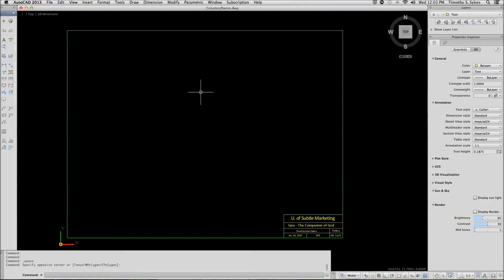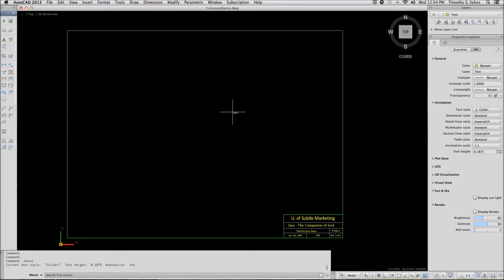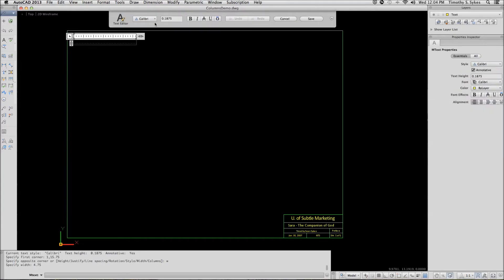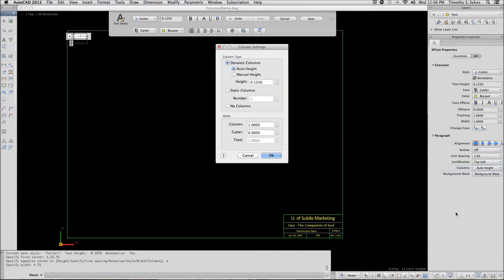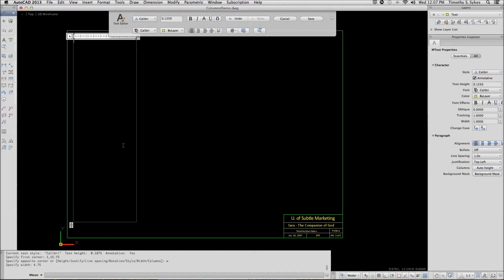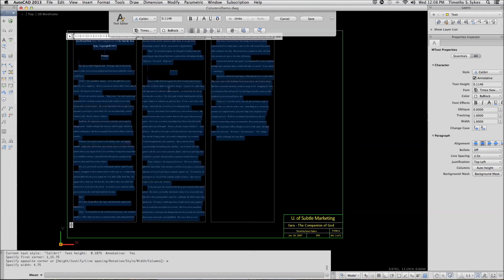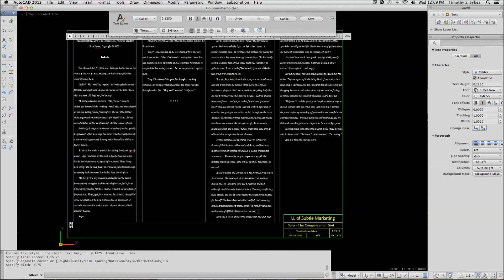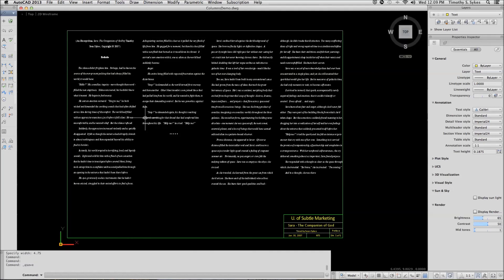15 4a: Using Multiline Text Columns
Exercise 15.4a: Using Multiline Text Columns